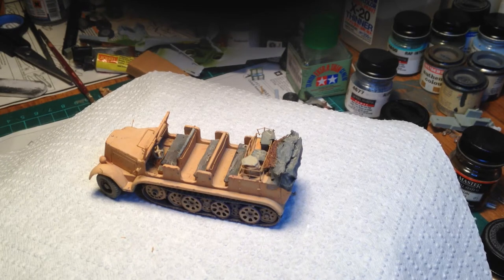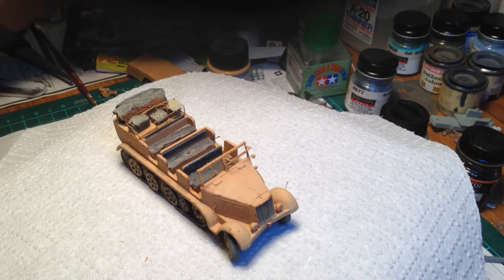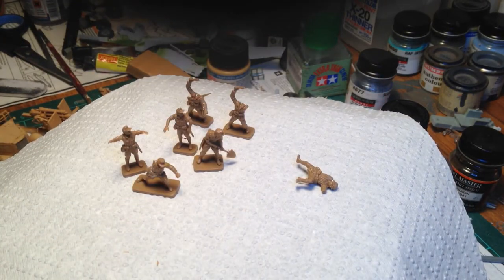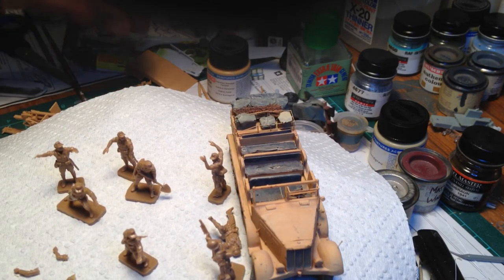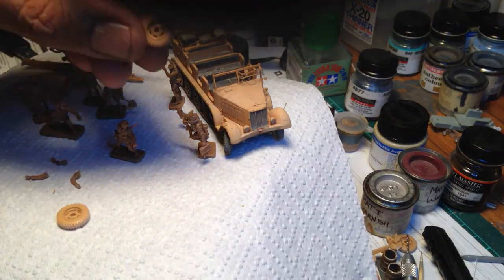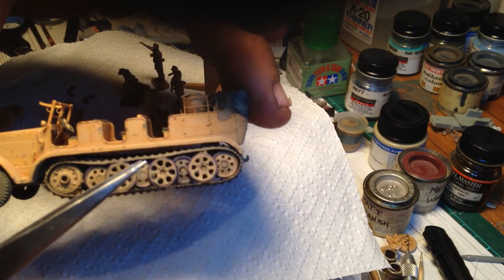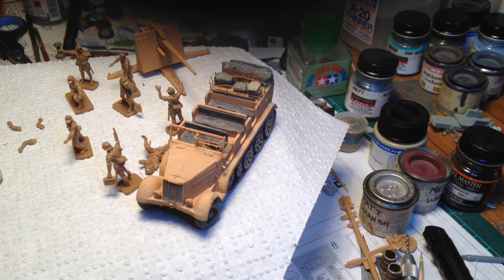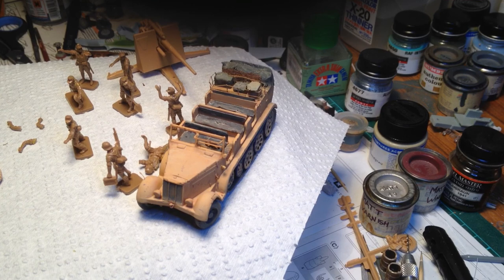Operation Torch Group Build Update plus a quick Thank you to John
Operation Torch Group Build Airfix 1/72 Half Track and Flak Gun